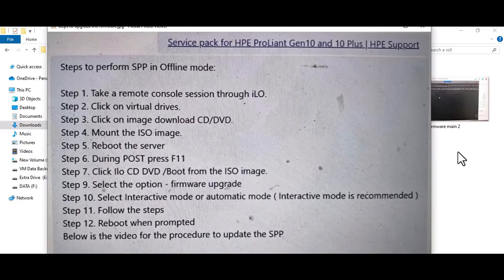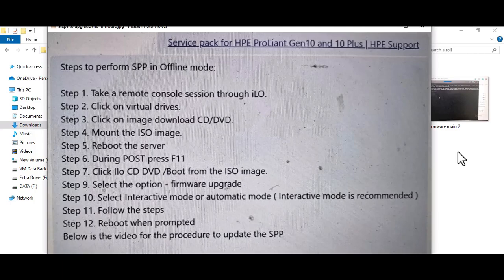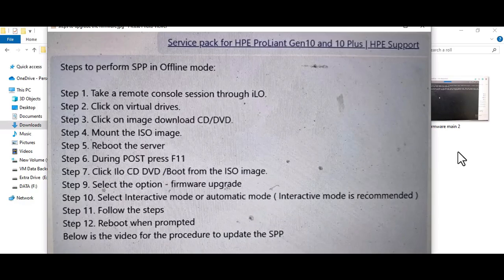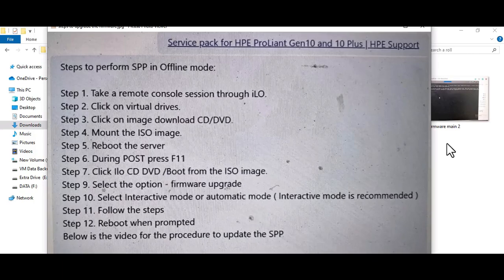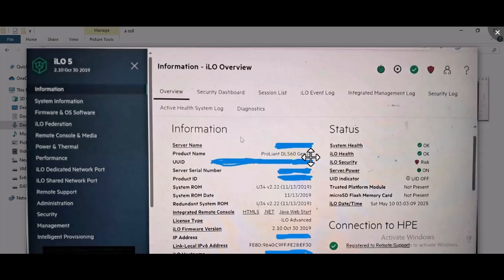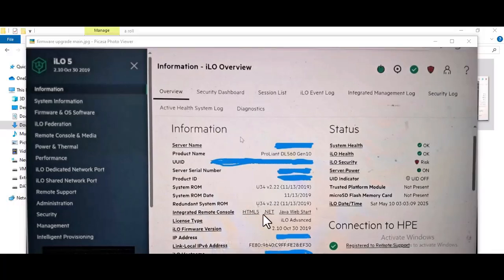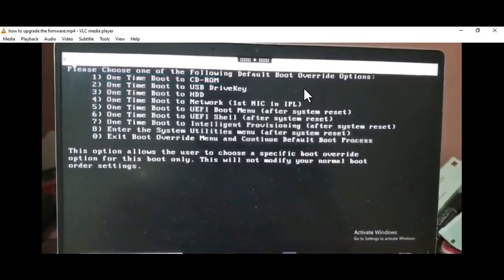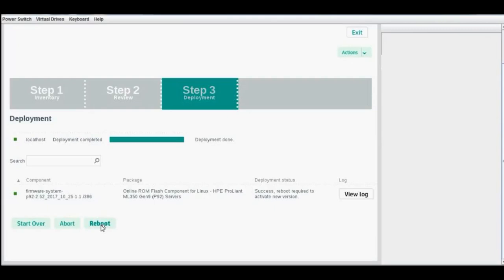Easily Update Your LINUX Server Firmware with This Simple Guide(Real World Example)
How to Apply Firmware Update on Linux Physical Server | Step-by-Step Guide
Need to apply a firmware update on your Linux physical server but not sure where to start? In this video, I’ll walk you through the complete step-by-step process to update firmware on Linux machines — including BIOS, RAID, and network components. Whether you're using Red Hat, CentOS, Ubuntu, or Debian, this guide covers best practices to ensure a safe and successful Linux firmware upgrade without downtime.

Learn how to identify firmware version, back up your system, download vendor tools, and execute updates using CLI and vendor utilities like fwupd, Dell OMSA, or HP SPP. Perfect for system admins, DevOps engineers, and anyone managing bare-metal Linux servers.